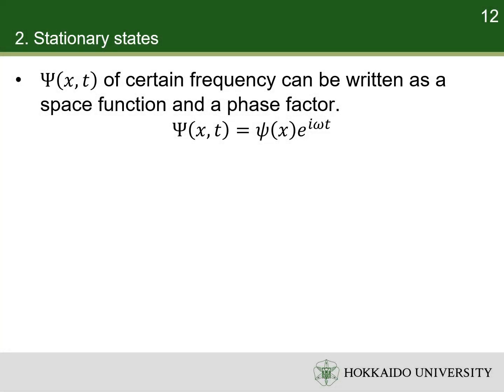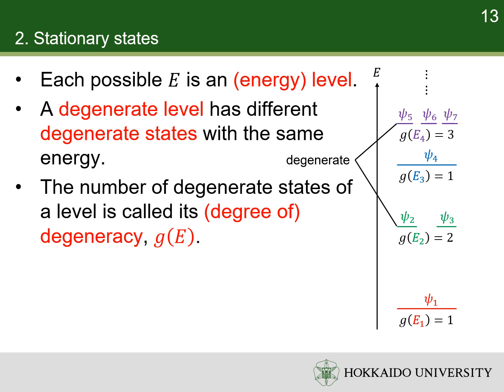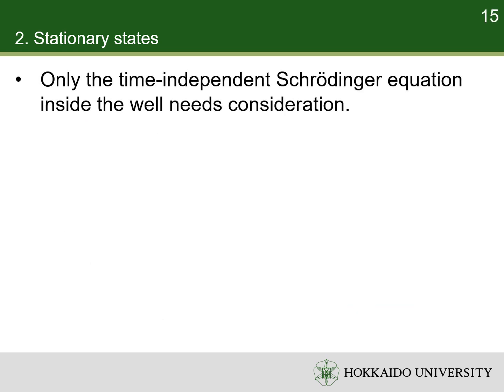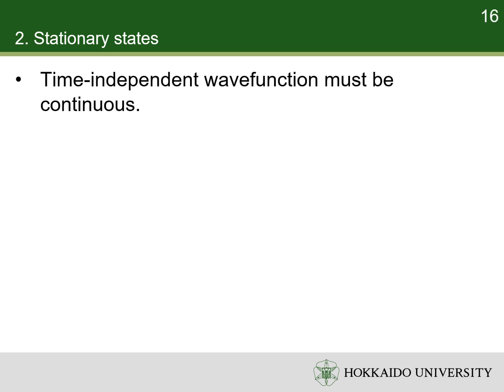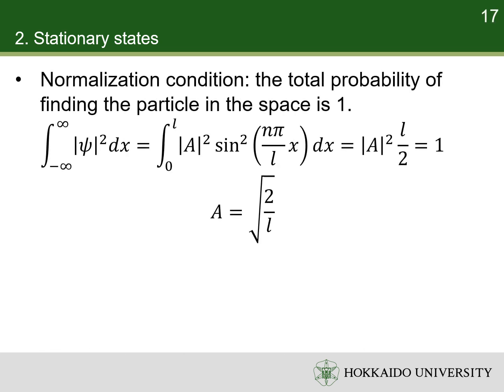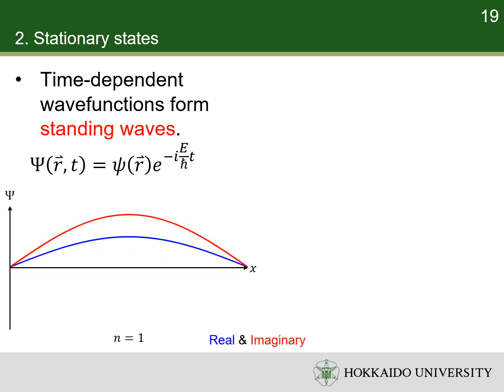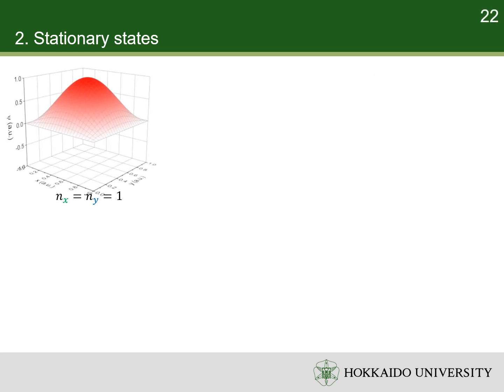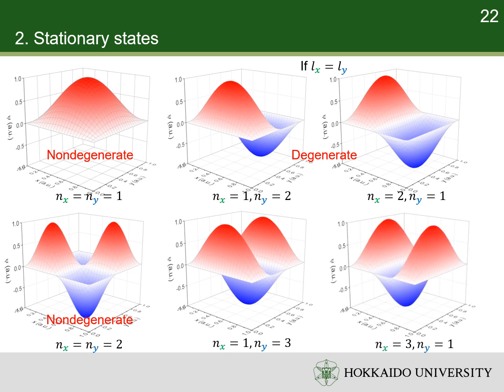General Chemistry I 2023: 3.2 Stationary states